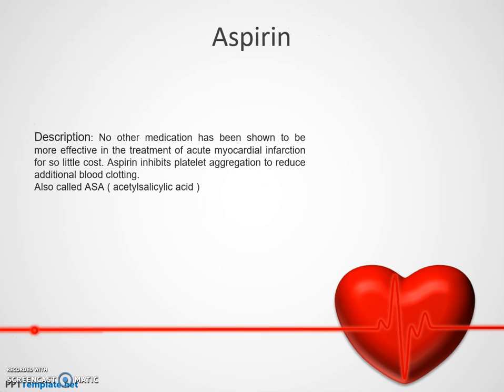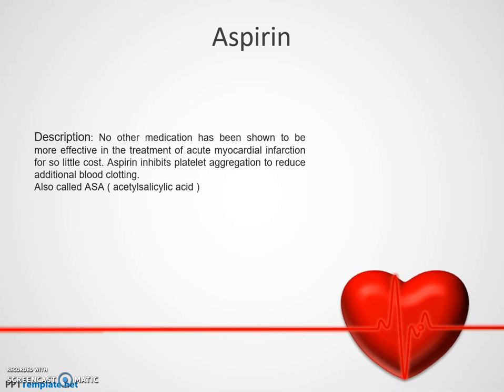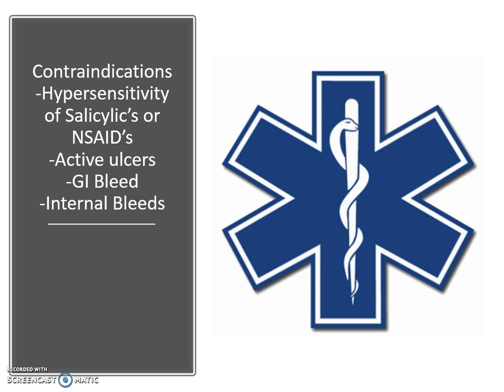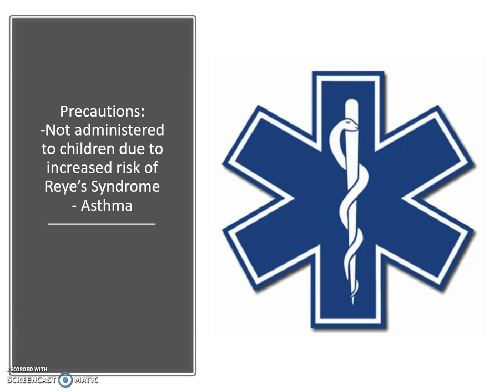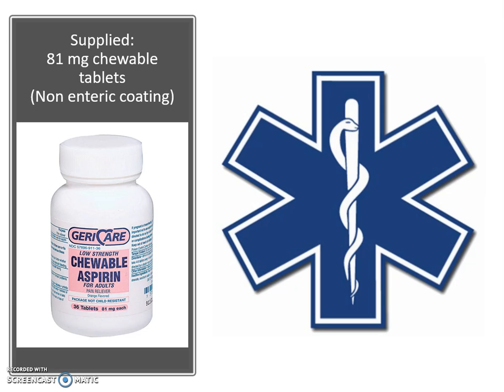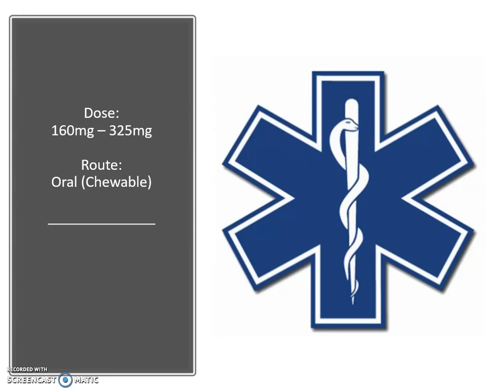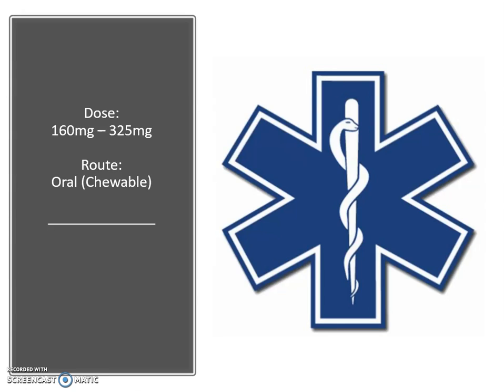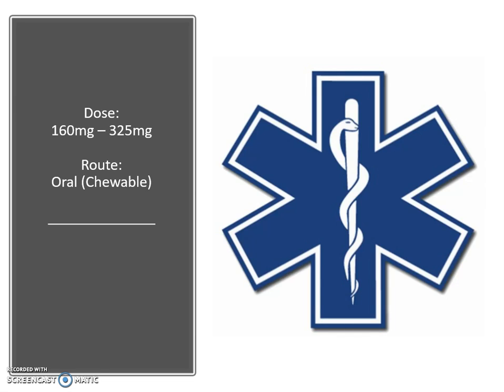ASPIRIN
EMT level training on the indications and use of aspirin